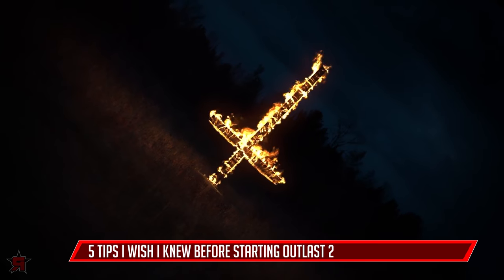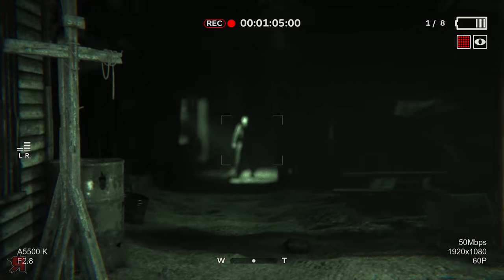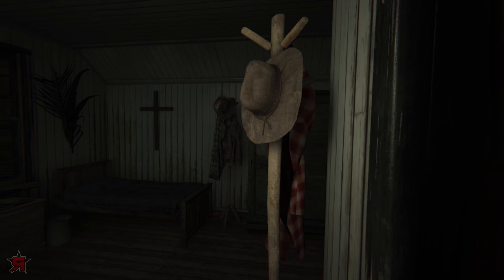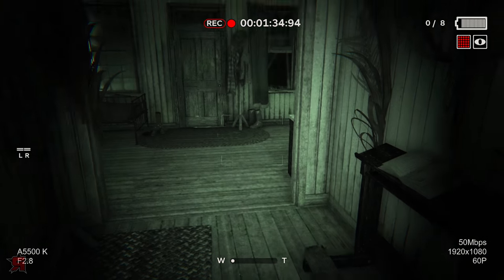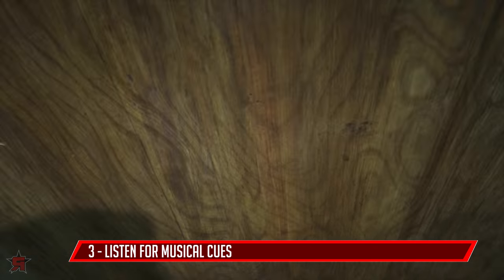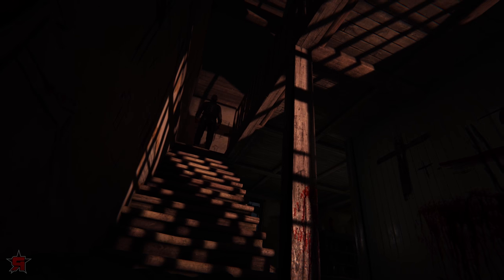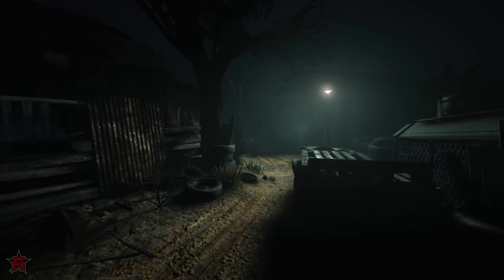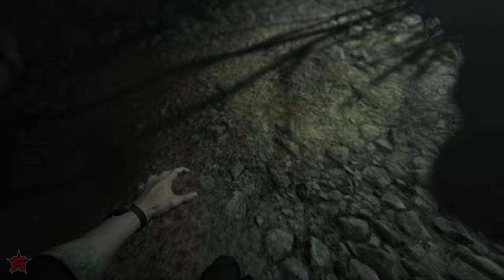5 Tips I Wish I Knew Before Starting Outlast 2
5 Tips I Wish I Knew Before Starting Outlast 2